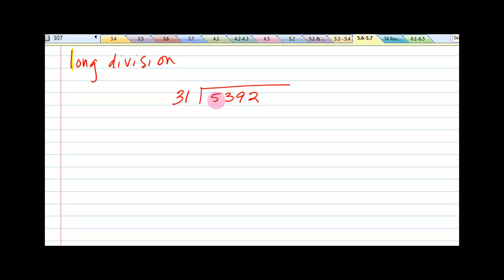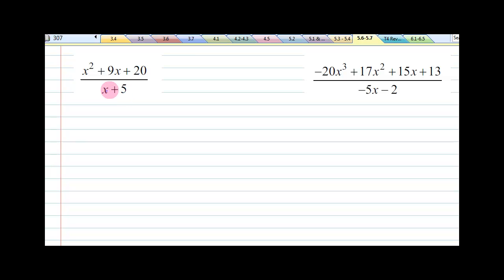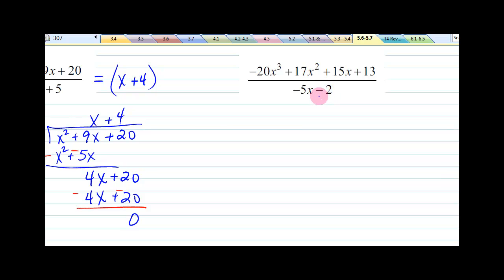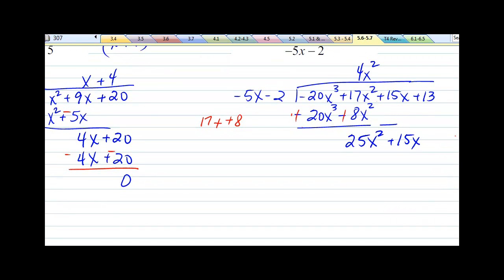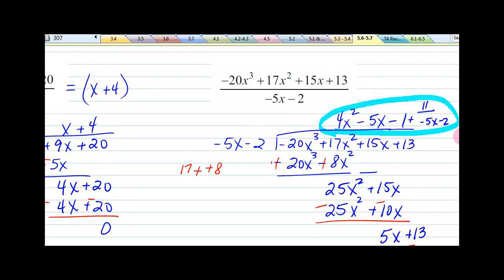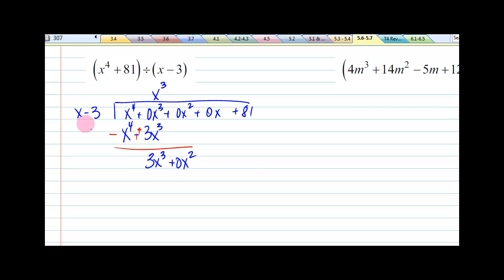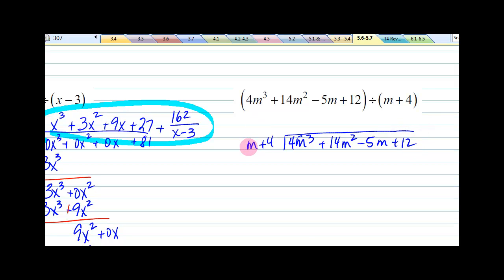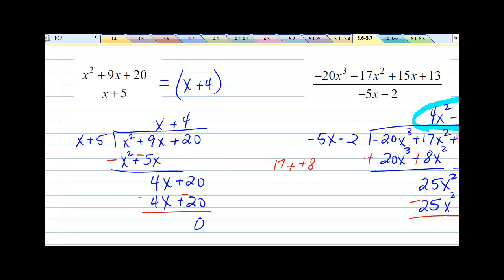5.6b Long Division of Polynomials